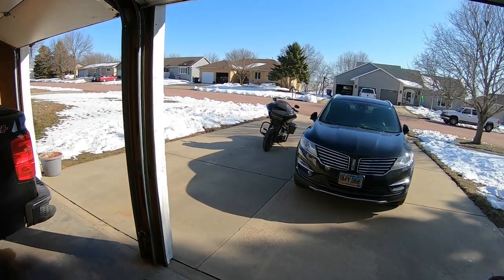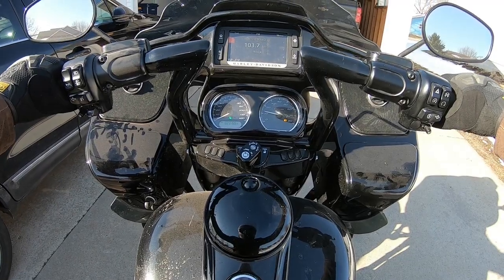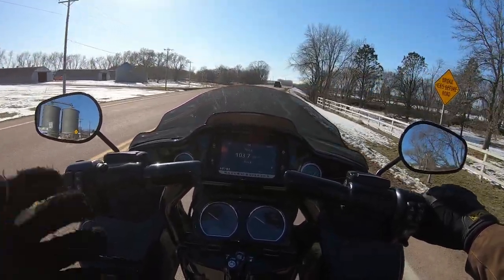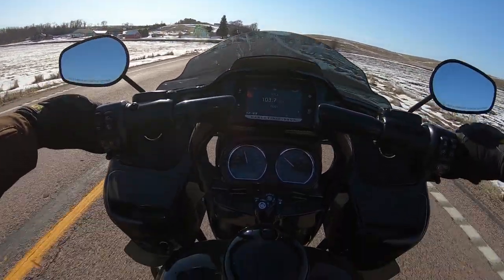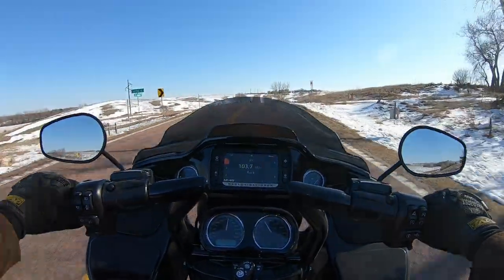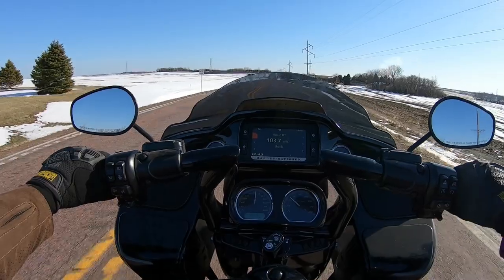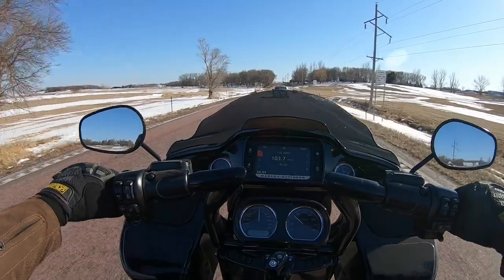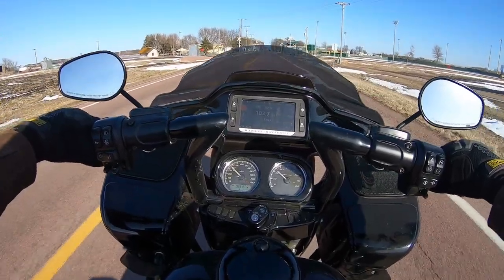First Impressions of the S&S 475 Cam--Road Glide Vlog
The time has finally come. The Road Glide finally has a new heart and she growls and barks louder than ever. The S&S 475 camchest kit was installed and the bike was tuned on the dyno with a Powervision tuner.

Hp: 106
Tq: 119
these s with a 2 into 2 is pretty dang good.